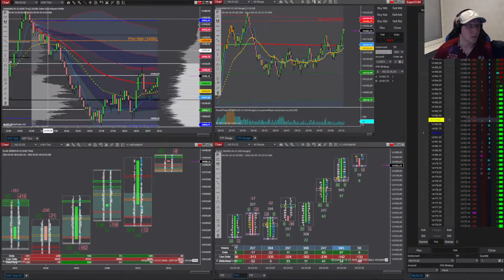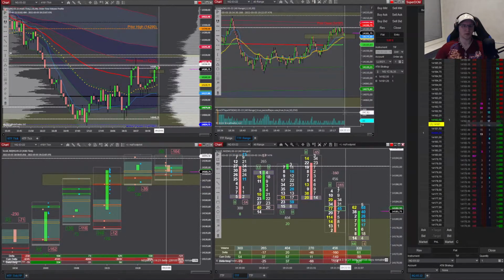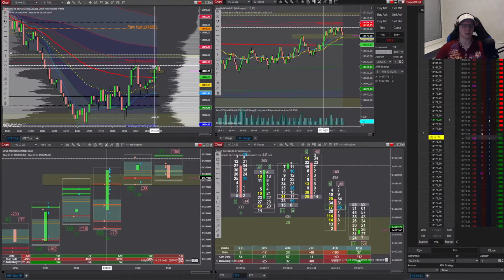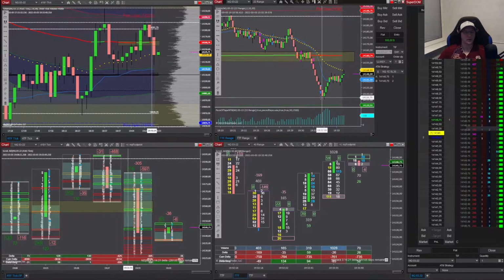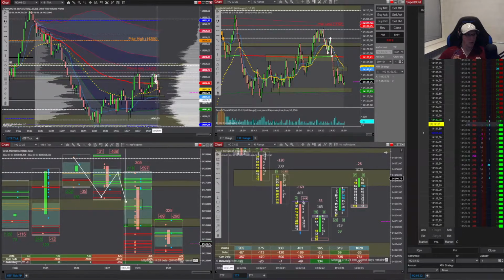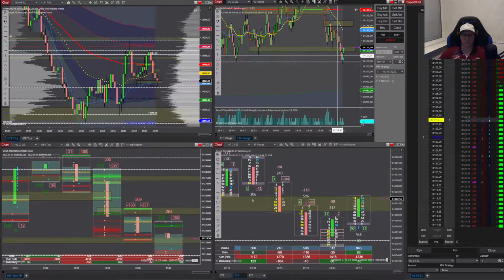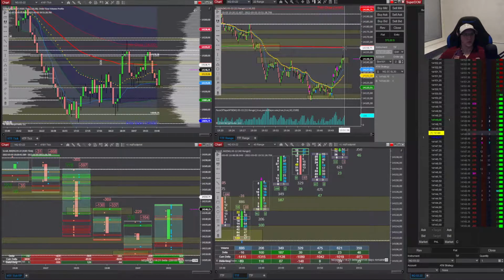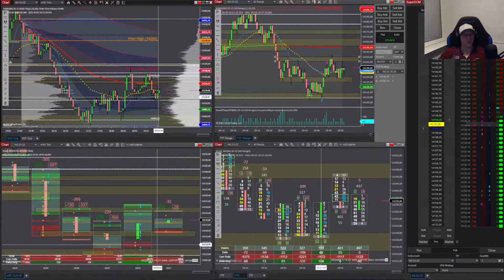+1036$ | Footprint Chart | Live Day Trading Futures - Nasdaq #1 Free Day Trading Community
And we made another +370$ on the demo account with Footprint Chart